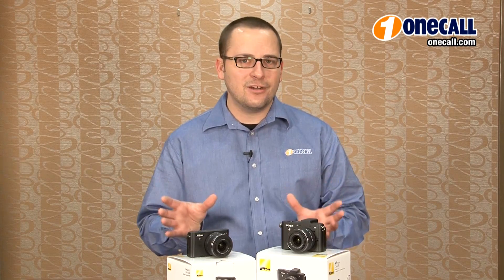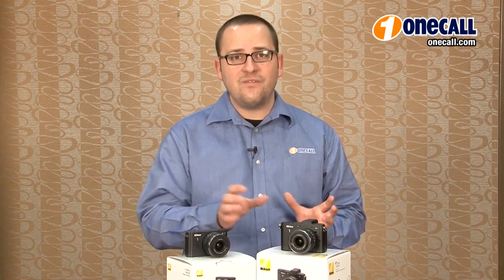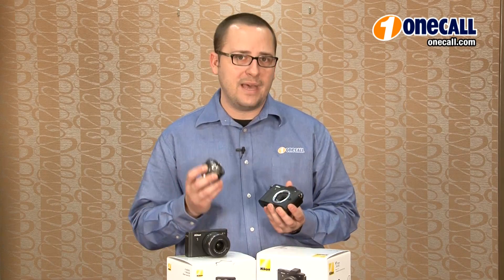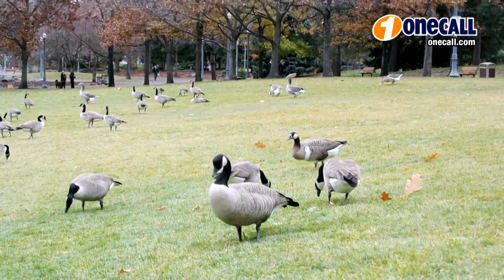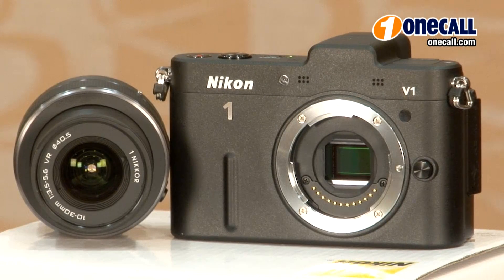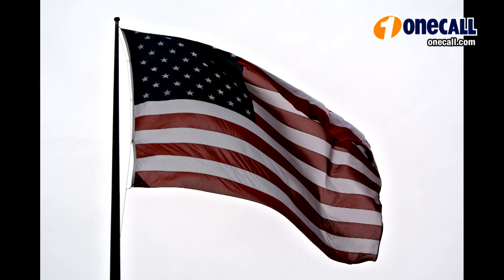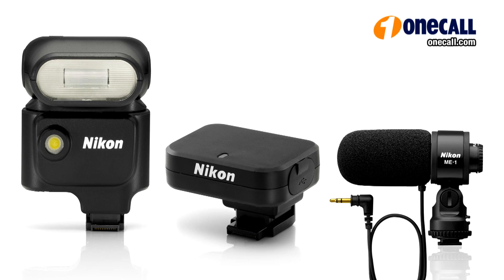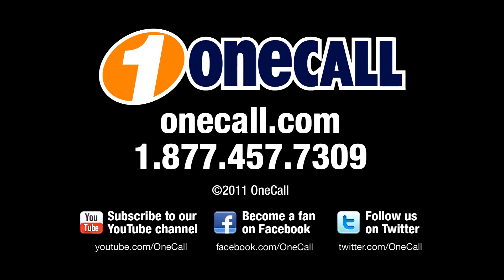Closer Look: Nikon 1 Digital Cameras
The Nikon 1 Digital Cameras make for a compact, mirror-less, interchangeable-lens camera system designed for supreme quality and ease of use. They come with a 1-inch 10-megapixel sensor. Designed to bring you lighter and more compact lenses, the cameras feature a dual-core processor with 73-point auto-focus. The Nikon 1 Digital Cameras also allow you to track motion at ten frames per second and shoot 1080p quality HD video.